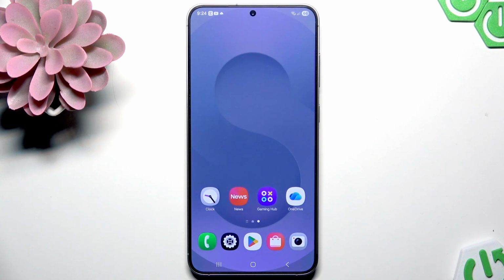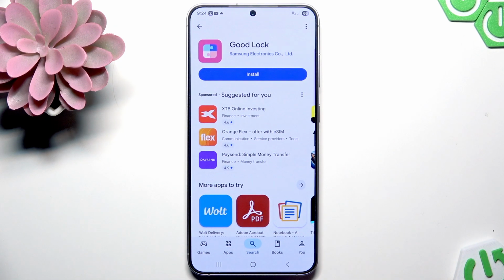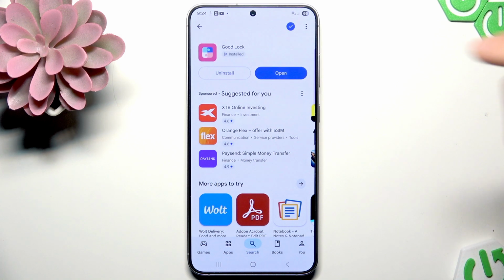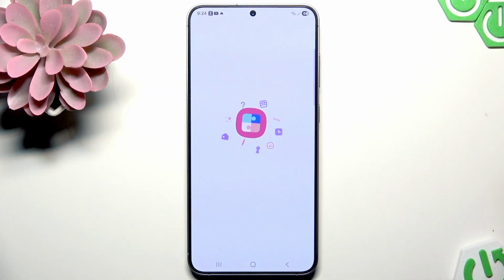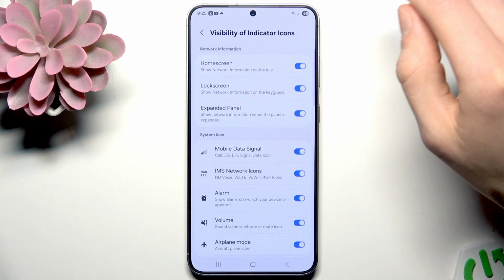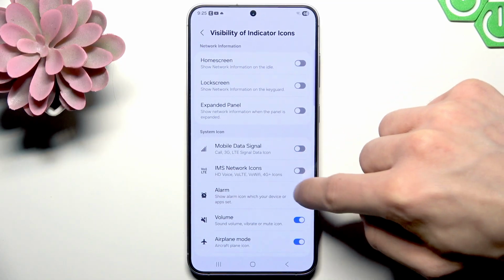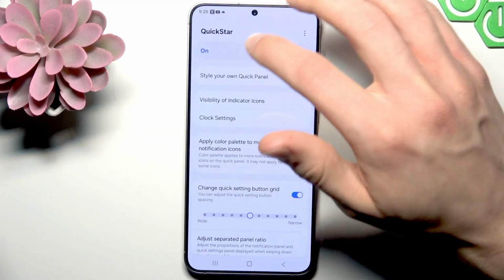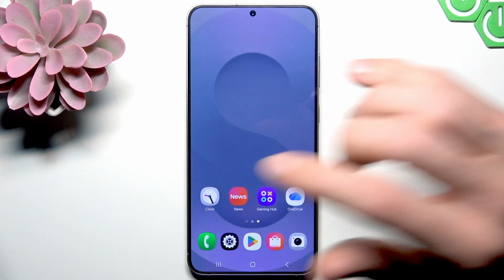How to Hide System Icons from Status Bar on SAMSUNG Galaxy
In this video I show how to hide system icons from the status bar on the SAMSUNG Galaxy S25+. You will learn how to download GoodLock from Google Play or Galaxy Store, install the QuickStar module, enable it, and use Visibility of Indicator Icons and Clock Settings to remove icons for a clean, empty status bar. These steps work on Galaxy S25+ and similar Samsung devices that support GoodLock and QuickStar.

How to hide system icons from status bar on SAMSUNG Galaxy S25+?
How to use GoodLock QuickStar to hide status bar icons on SAMSUNG Galaxy S25+?
Where is Visibility of Indicator Icons in GoodLock on SAMSUNG Galaxy S25+?

0:00 Intro – what we will do
0:07 Download GoodLock from Google Play or Galaxy Store
0:30 Open GoodLock and accept Terms of Service
0:47 Find and download the QuickStar module
1:03 Open QuickStar and enable the module
1:16 Go to Visibility of Indicator Icons and toggle off icons
1:40 Hide the clock via Clock Settings
1:52 Clear notifications to see the empty status bar
1:54 Outro – subscribe and feedback